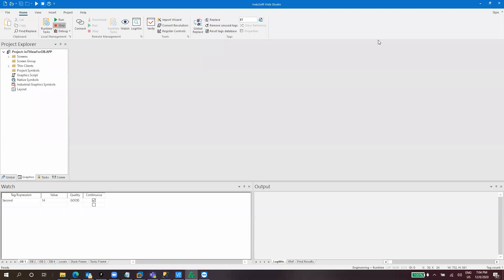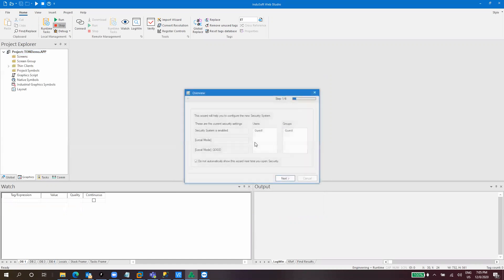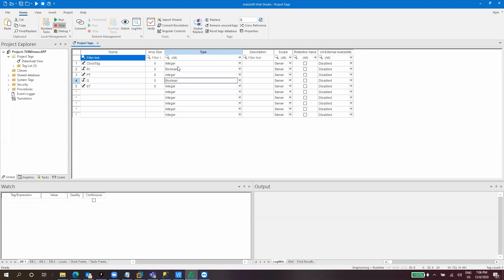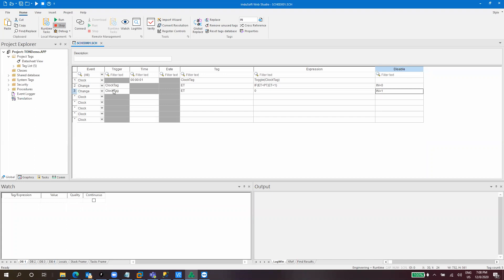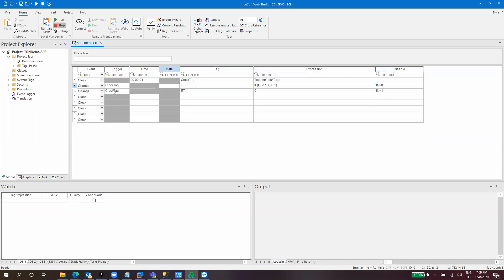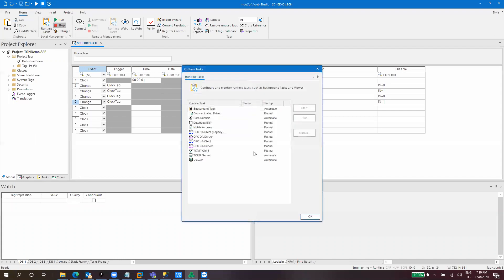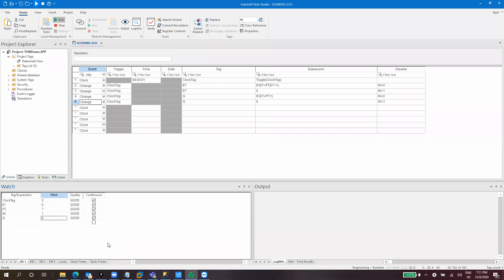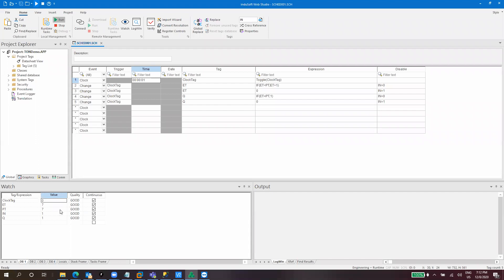Rapid Application Note: How to create TON timers on InduSoft and AVEVA Edge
In this video, I will show how you can use the Scheduler task to create a PLC like TON timer on InduSoft Web Studio or AVEVA Edge.